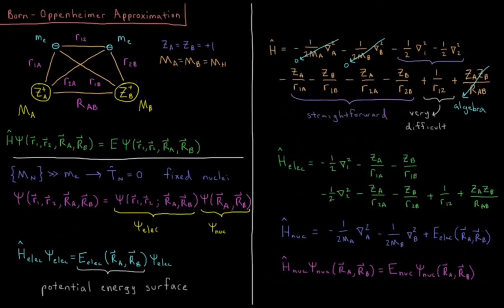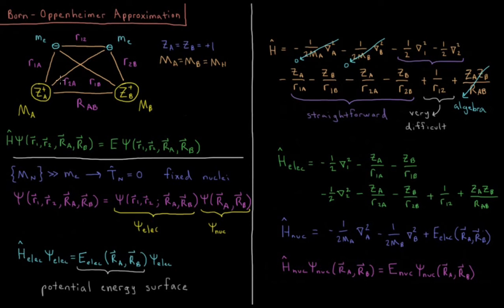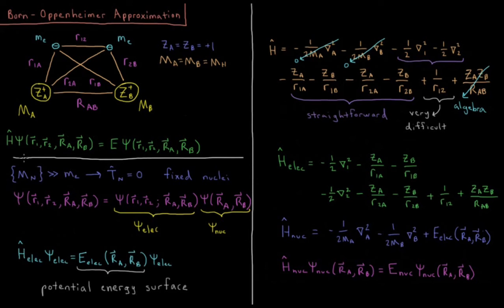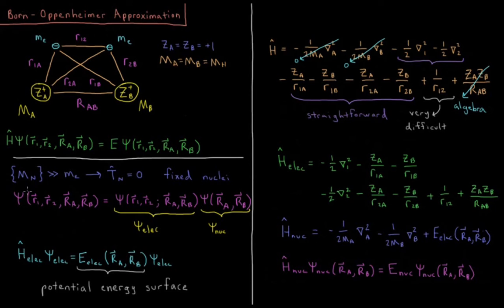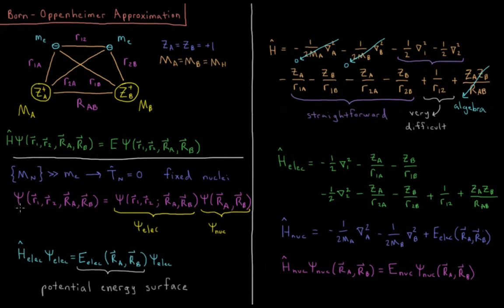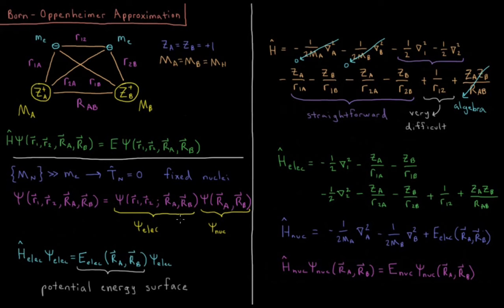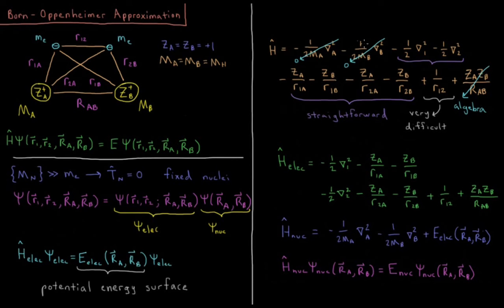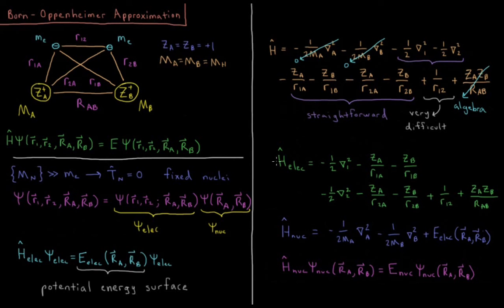Quantum Chemistry 10.2 - Born-Oppenheimer Approximation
Short lecture on the Born-Oppenheimer approximation for atoms and molecules.

Nuclei weigh much more than electrons, and thus move much more slowly. The Born-Oppenheimer approximation says that the nuclei are fixed in their positions with zero kinetic energy while solving for electronic wavefunctions. The electrons provide a potential energy surface which the nuclei feel as they move.

--- Video Links ---

--- Social Links ---

--- Equipment ---

Drawing Tablet: Wacom Intuos Pen and Touch Small

Drawing Program: Autodesk Sketchbook Express